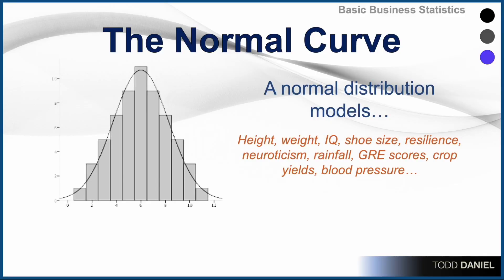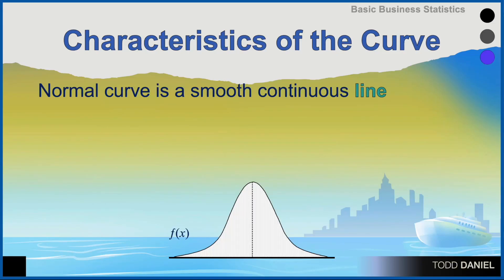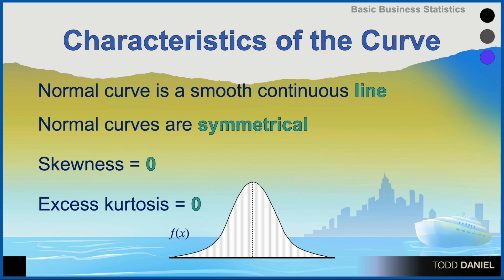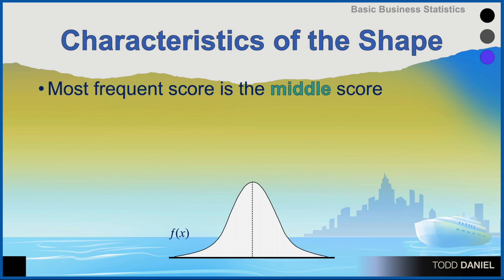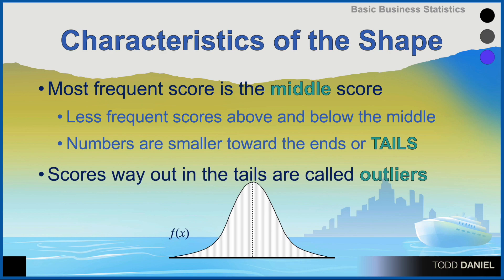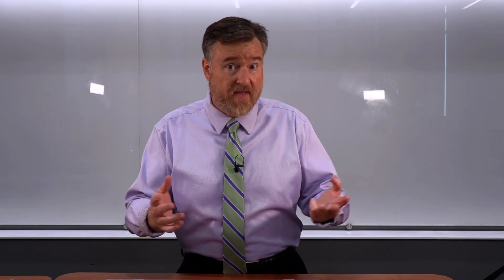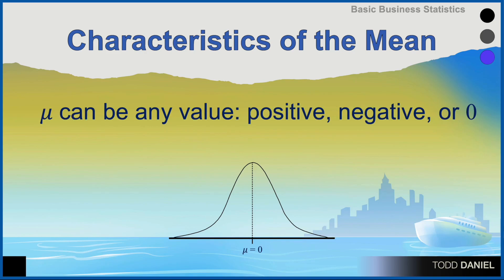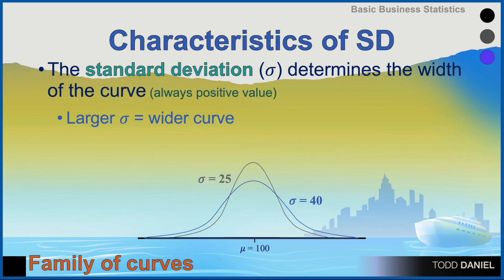A Gentle Introduction to the Normal Probability Distribution (10-4)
A normal distribution models…pretty much everything! The Normal Curve is the idealized distribution, a smooth, continuous, symmetrical line. The normal curve is used with interval and ratio scales, continuous data. The most frequent score is the middle score, less frequent scores above and below the middle, getting smaller toward the ends or tails. A standardized normal curve is a special case of a normal distribution with a mean of 0 and a standard deviation of 1.